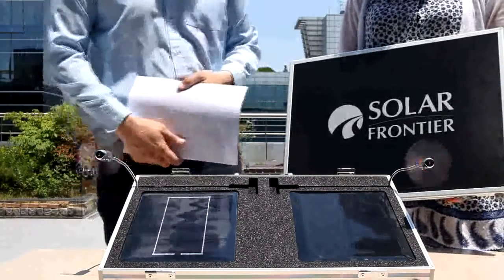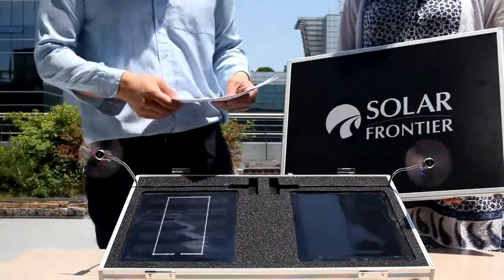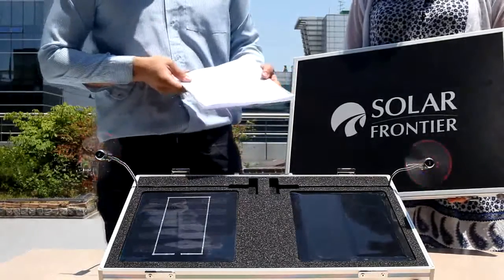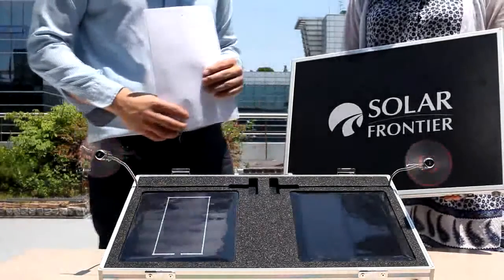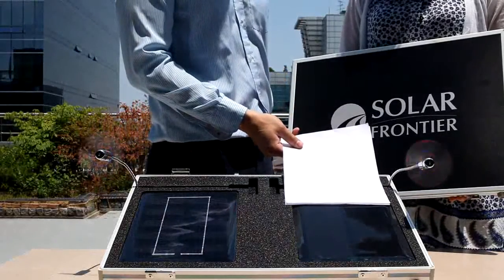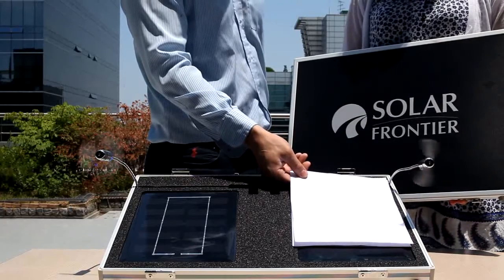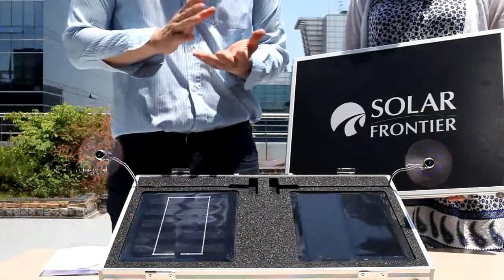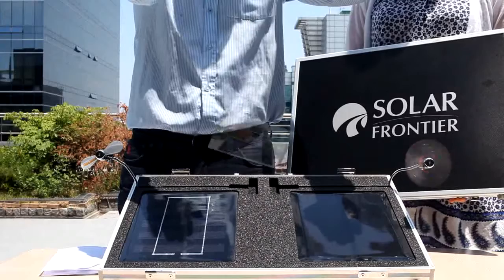Solar Frontier CIS vs c-Si (Crystalline Silicon) Comparision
Shading demonstration between  Solar Frontier CIS vs c-Si (Crystalline Silicon)